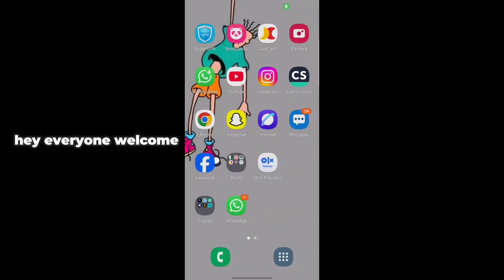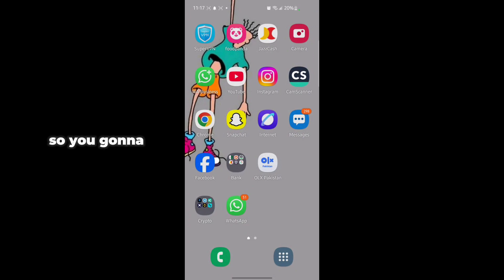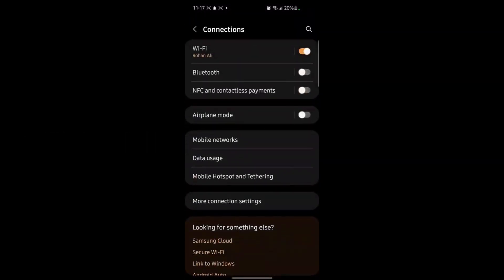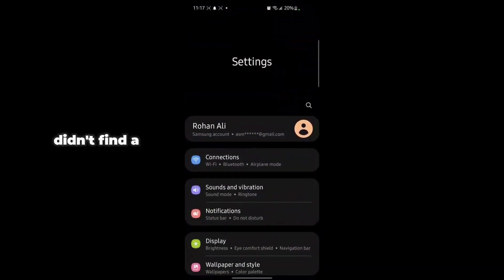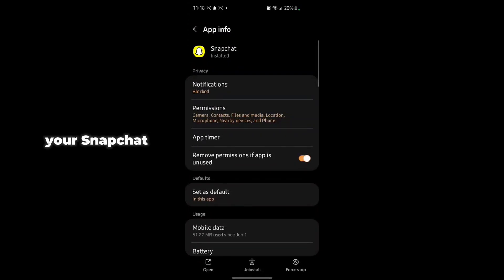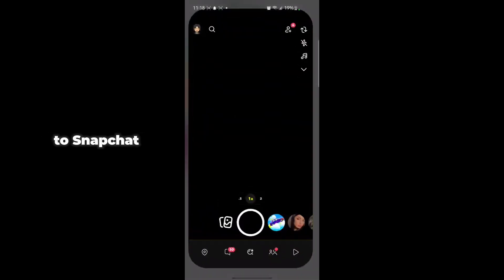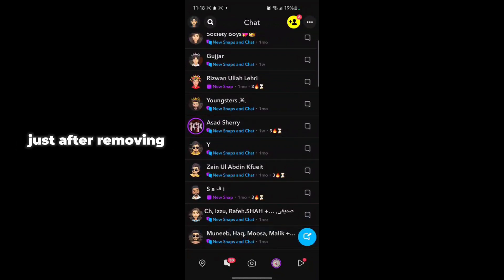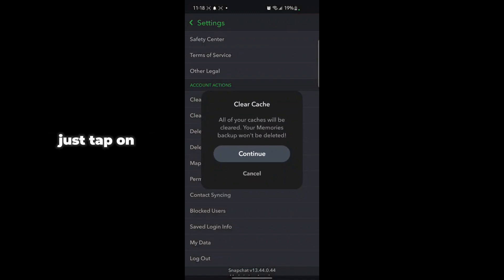Fix Quick Add Limit on Snapchat (2025) | 100% Working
Is Snapchat showing “Quick Add Limit Reached” or not letting you add more people? In this quick guide, UnlockiOS Tech explains why it happens and how to fix the Quick Add limit on Snapchat in just a few easy steps!

✅ Updated Method (2025)
✅ Works on iPhone & Android
✅ No third-party apps needed
✅ Fixes Quick Add restrictions, bugs, and limitations

🚨 Common Causes:
– Snapchat daily add limit reached
– Temporary restriction by Snapchat
– Suspicious or rapid account activity

📌 In this video, you’ll learn:
– How to fix “Quick Add” not working
– How to avoid daily limits
– Tips to prevent future restrictions

📩 Questions? Drop a comment — I respond fast.

⏱️ 1:33 Video Timestamps:

00:00 – Intro: Snapchat Quick Add Problem
00:15 – Why Quick Add Limit Happens
00:35 – Fix #1: Wait & Retry After 24 Hours
00:55 – Fix #2: Clear Cache & App Data
01:10 – Fix #3: Avoid Excessive Adding
01:25 – Final Tips & Outro